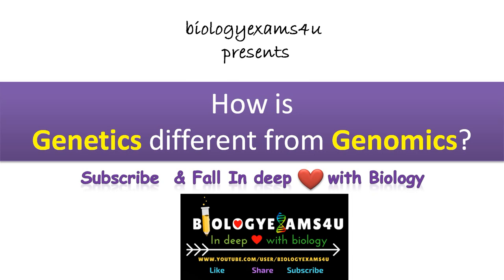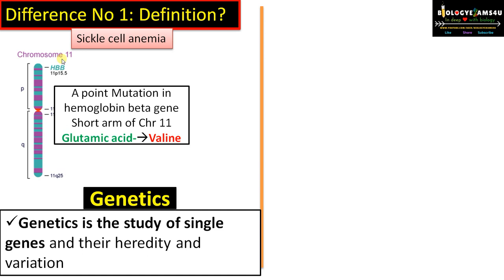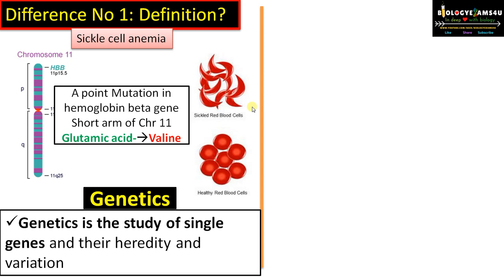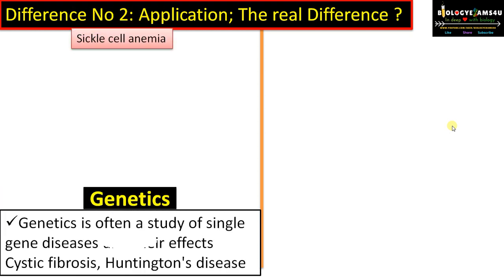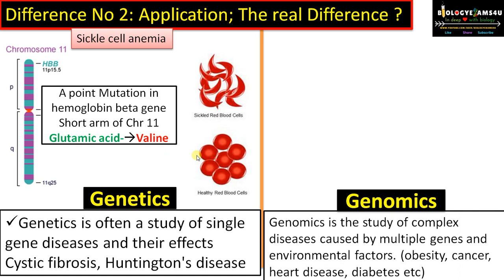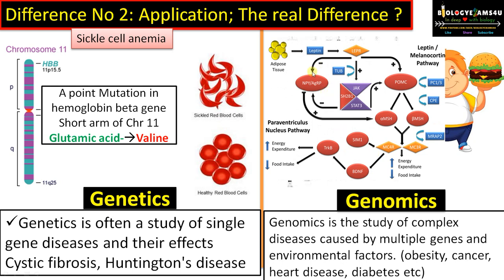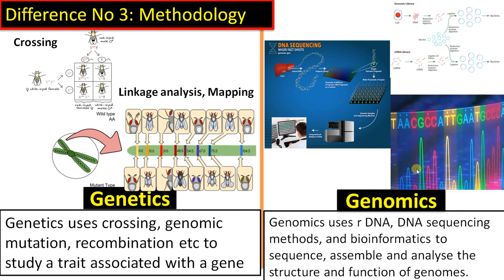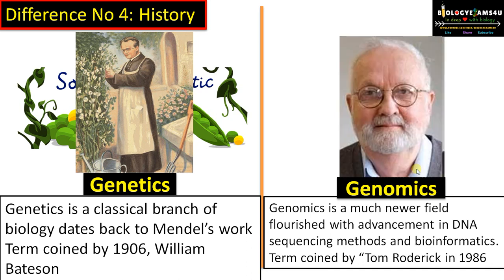Difference between Genetics and Genomics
A short 5 minute video on Genetics vs Genomics
Genetics: is the study of single gene and its effects
Genomics is the study of  genome or multiple genes its effects, interactions with each other and its environmnet